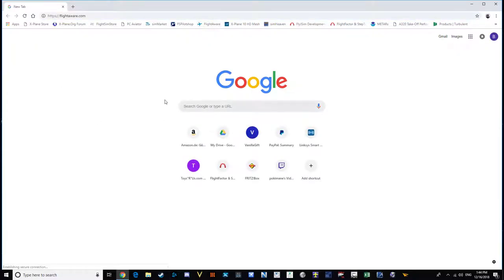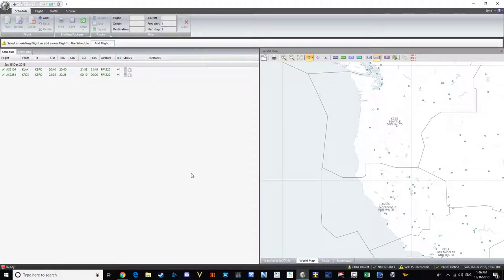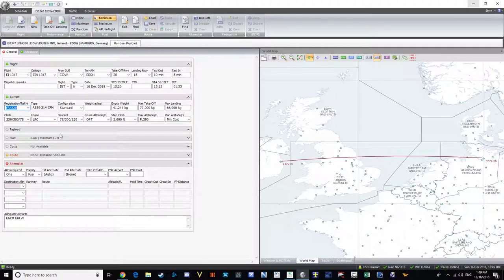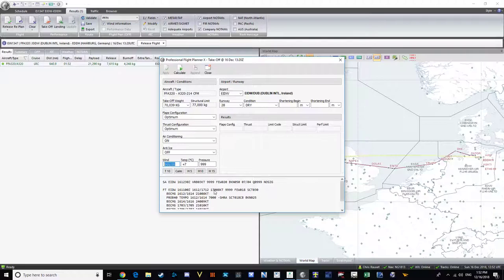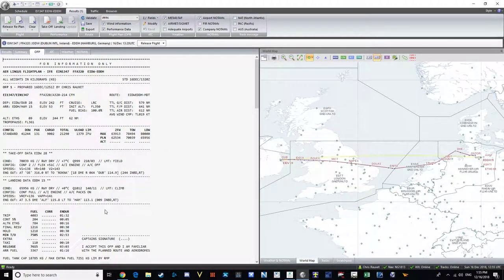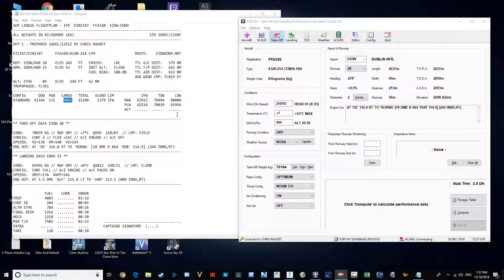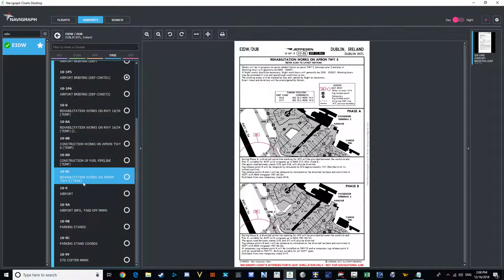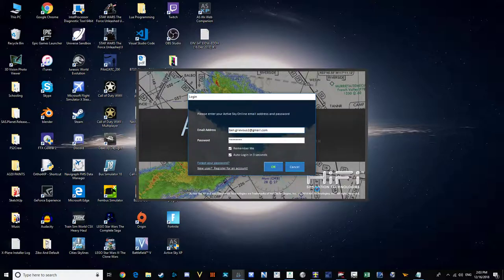How I plan every Flight | EIDW - EDDH Part 1/3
In this video, I give an overview of what I go through for each flight I do, whether for YouTube or not. Any feedback of suggestions or opinions are welcome.